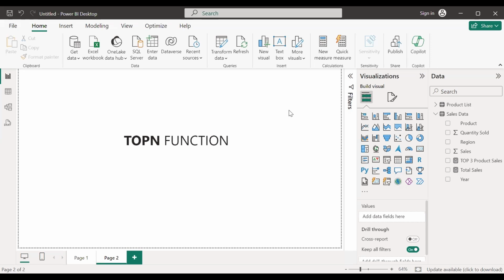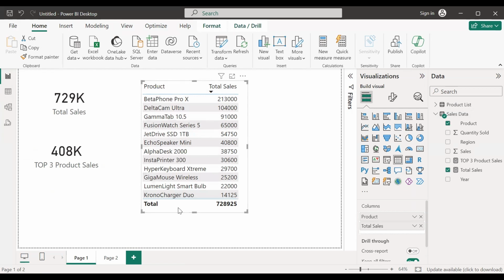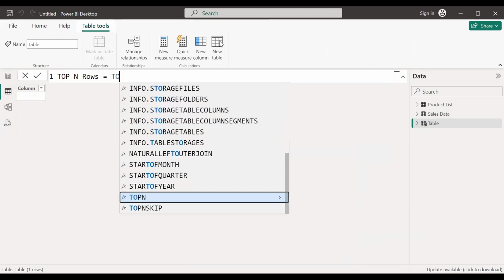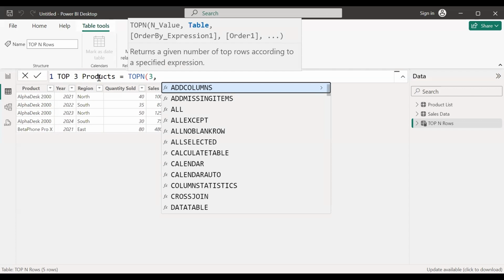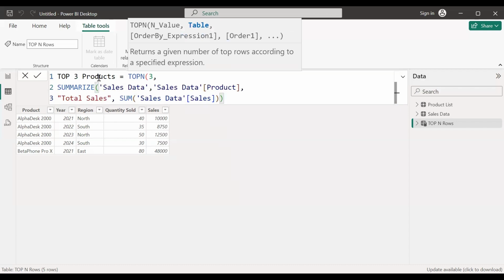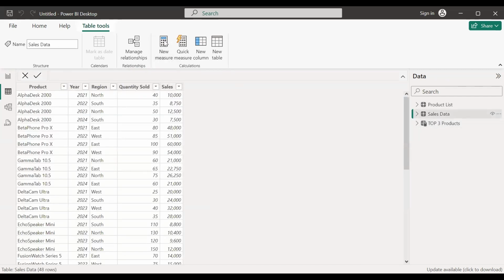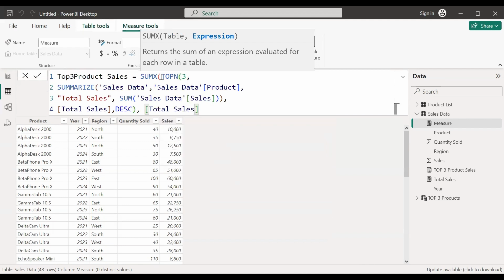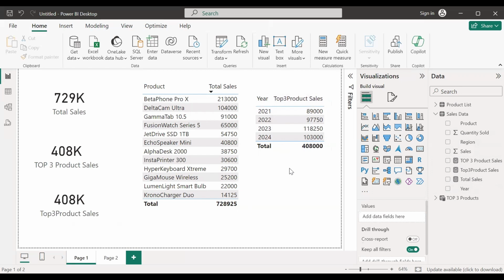Learning DAX - Learn how to apply TOPN Function in DAX | SUMMARIZE | Power BI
Want to rank and filter your top-performing data in Power BI? In this tutorial, we’ll dive deep into the TOPN function in DAX, showing you how to extract the top values from your dataset efficiently. We’ll also combine TOPN with SUMMARIZE to create powerful aggregated reports and insights.

📌 What You'll Learn:
✅ How the TOPN function works in DAX
✅ Using SUMMARIZE to group and aggregate data
✅ Practical examples for Power BI and Excel
✅ Tips for optimizing performance in large datasets

By the end of this tutorial, you’ll be able to rank your data like a pro and create insightful reports with ease. 🔔